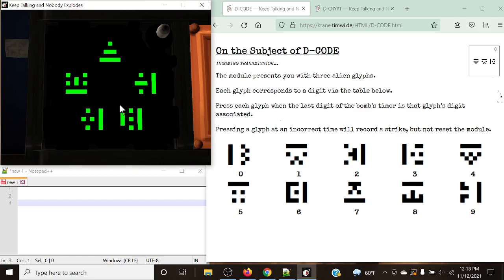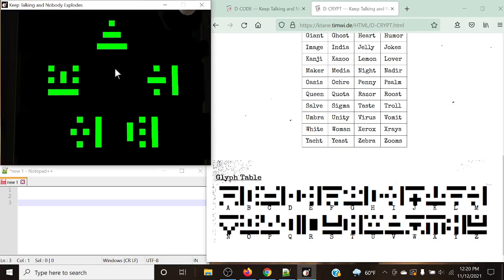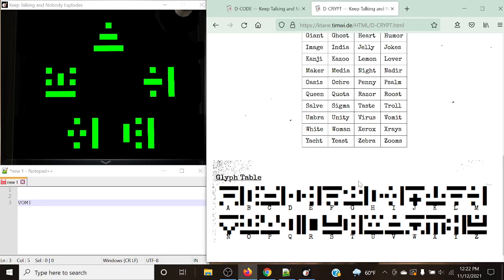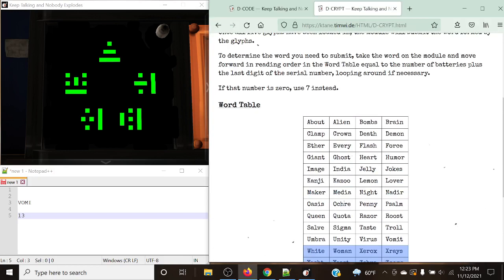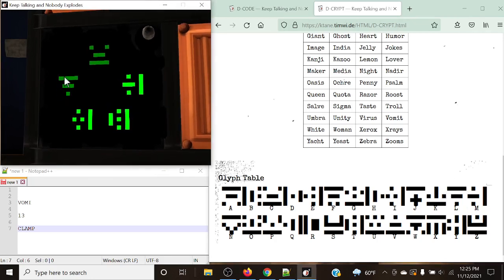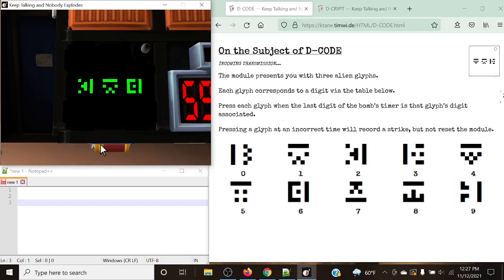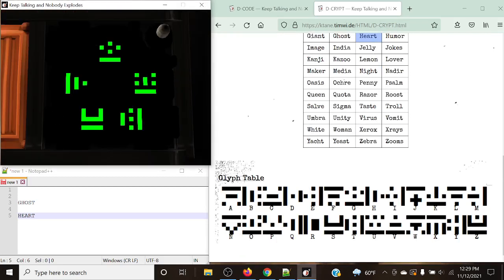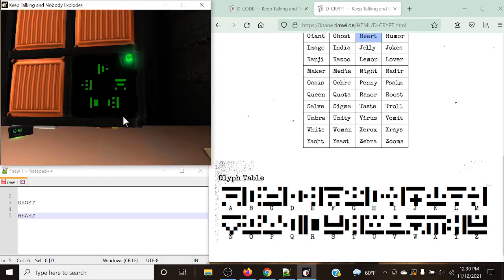KTANE - How to - D-Code and D-Crypt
Both of these modules were pretty easy to do a 2-in-1.